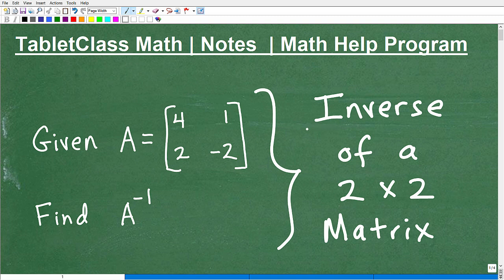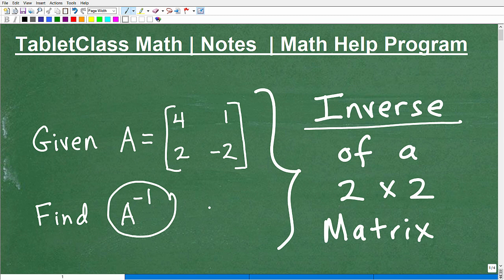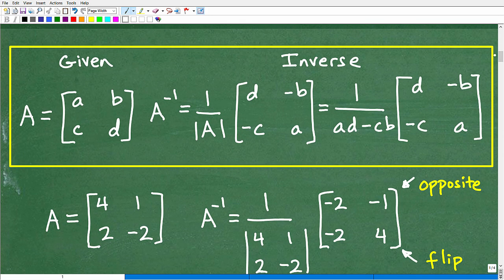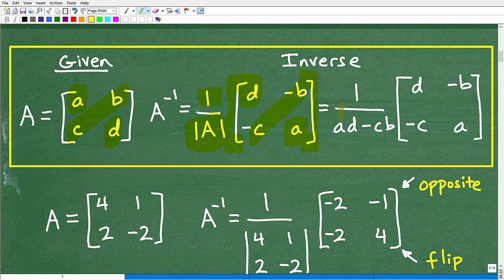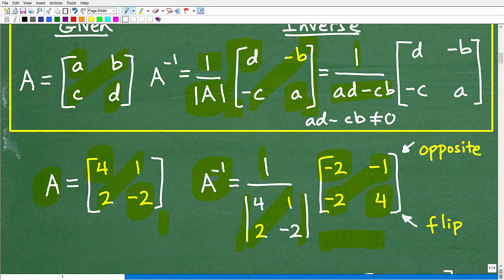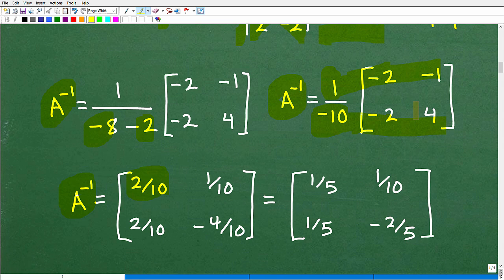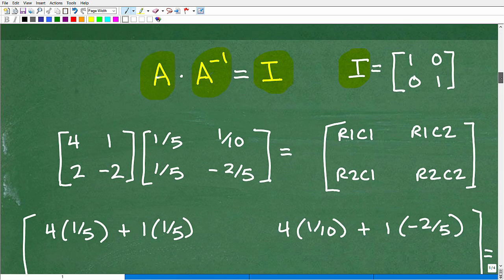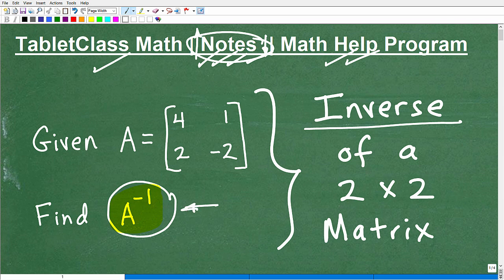Let’s Find The Inverse of a 2 x2 Matrix….Step-by-Step….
Math help with finding the inverse of a 2 x 2 matrix.  For more math help to include math lessons, practice problems and math tutorials check out my full math help program